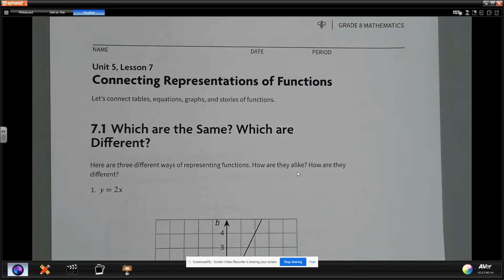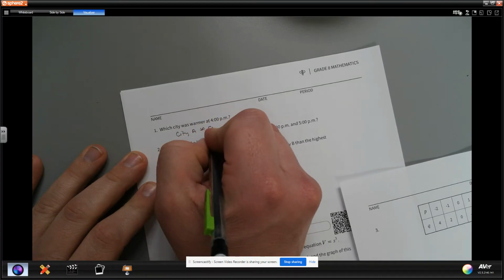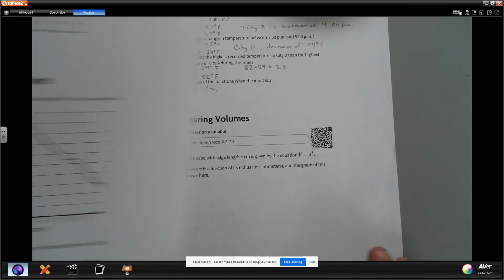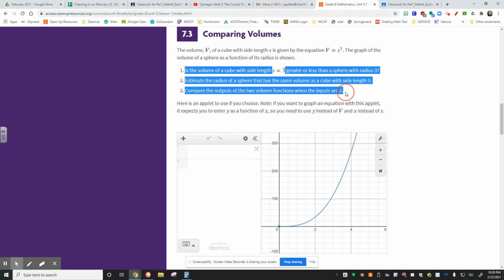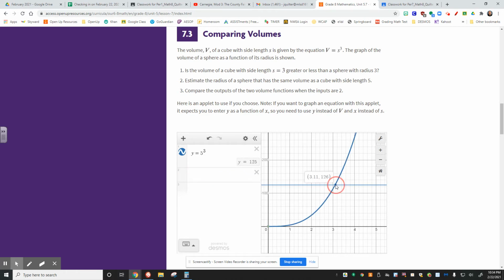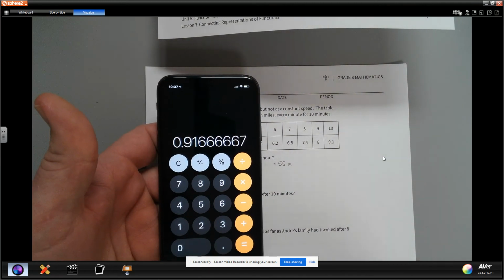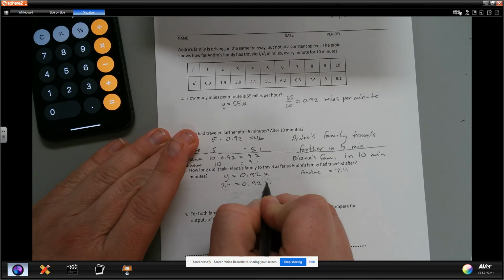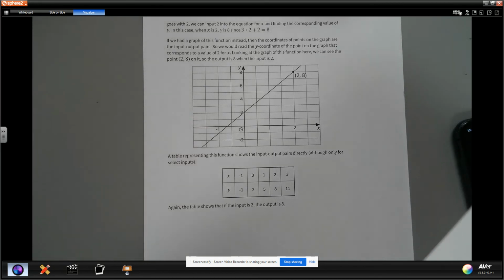Unit 5, Lesson 7 Full Lesson